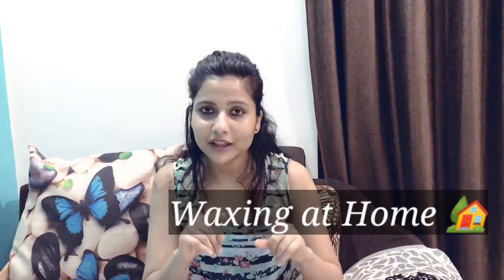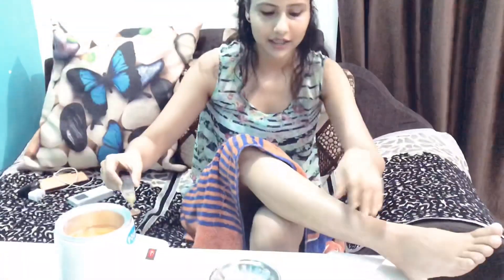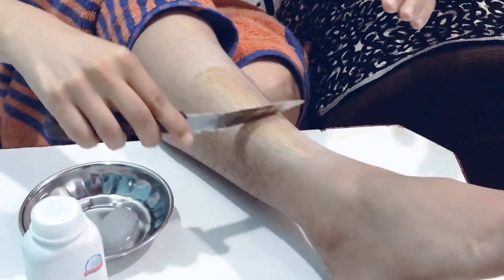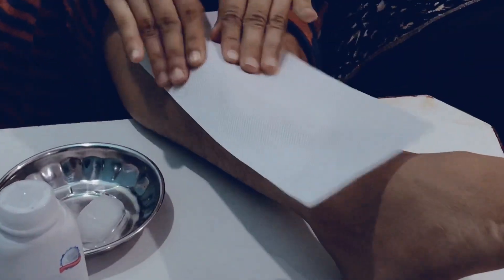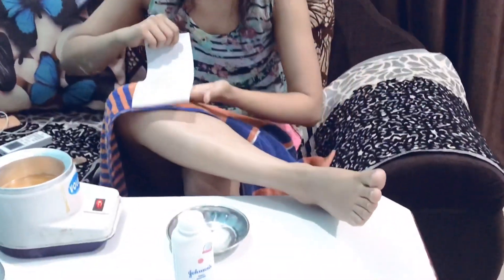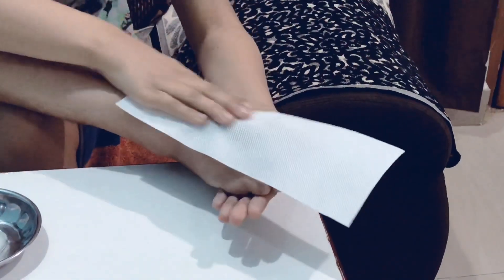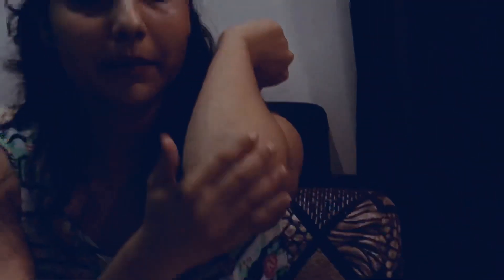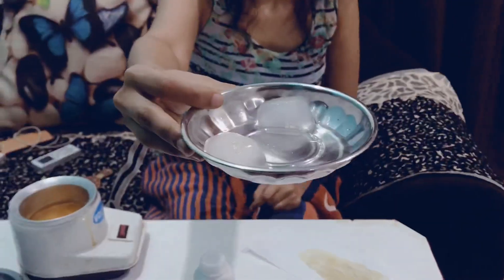Waxing | wax karne ka tarika | wax at home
Hey Friends,

Waxing is not so difficult,follow these simple tips for good waxing at home..

Tips for no rashes, tips for less pain and many more thing in this video.